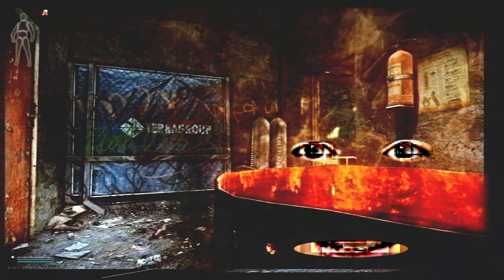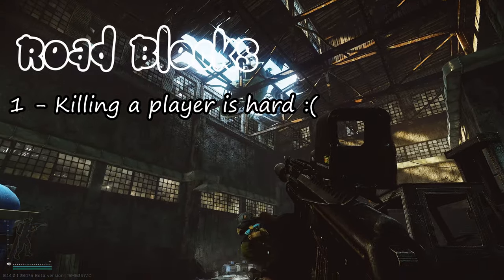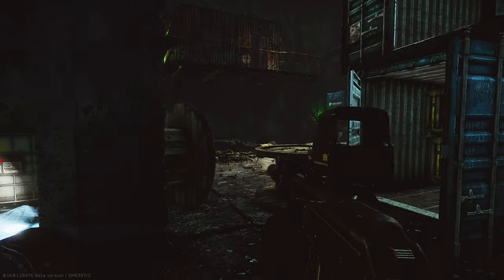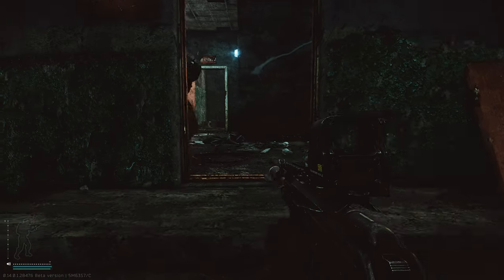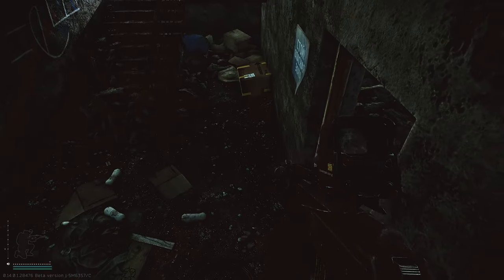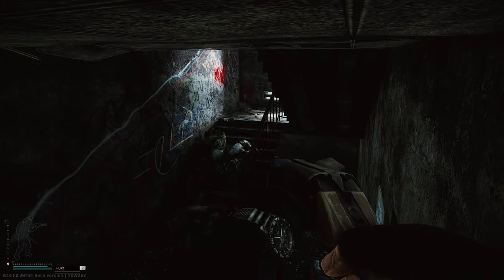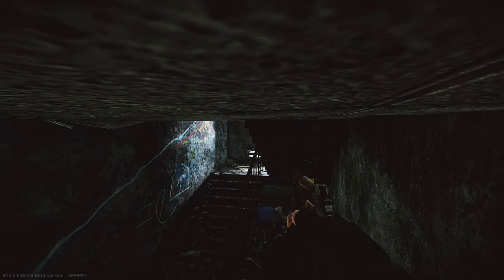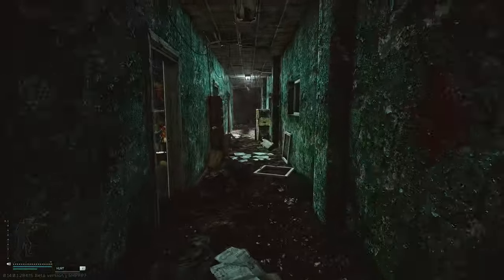Easy Factory Kills Guide | Escape From Tarkov | Secured Perimeter | Stirrup | Grenadier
An easy way to finish the quest for anxious PVPer. Works for Stirrup and Grenadier as well

0:00 Intro
0:15 Map Layout
0:57 The Spot